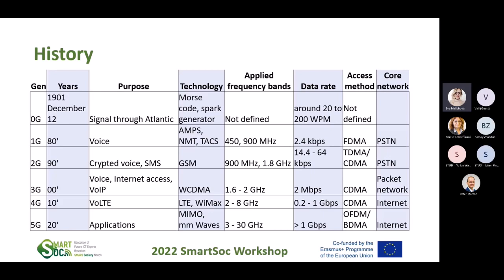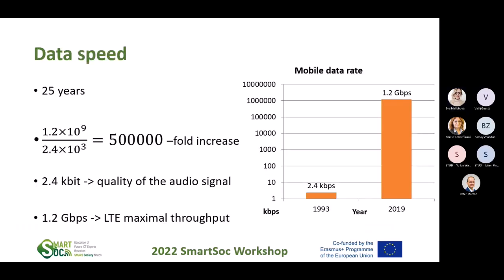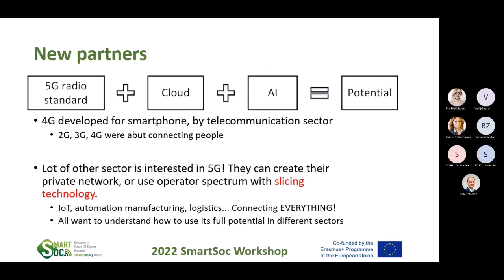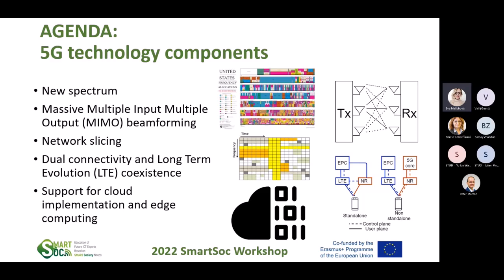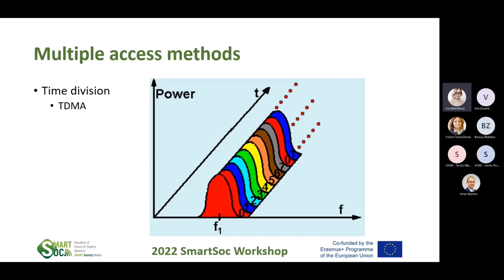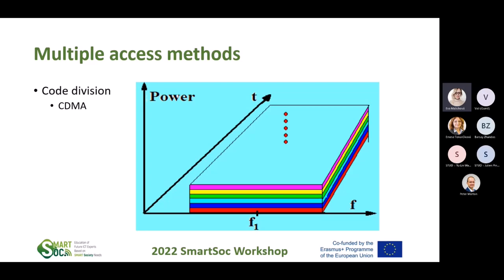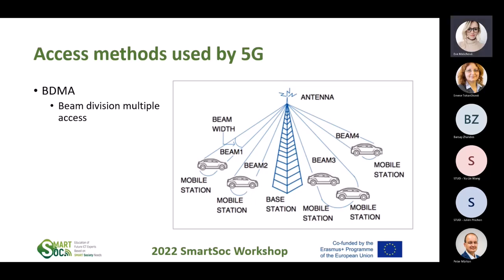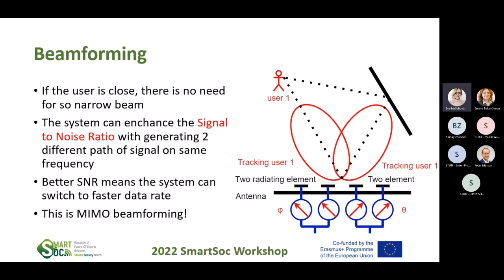2022 SmartSoc Online Workshop - Opportunities Using 5G in ICT Entrepreneurship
Mate Liszi (University of Gyor)